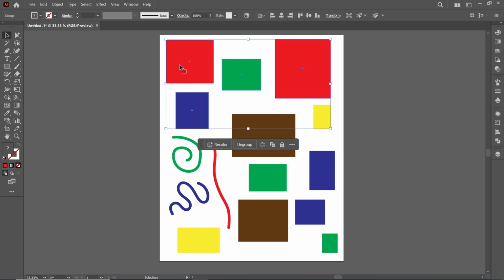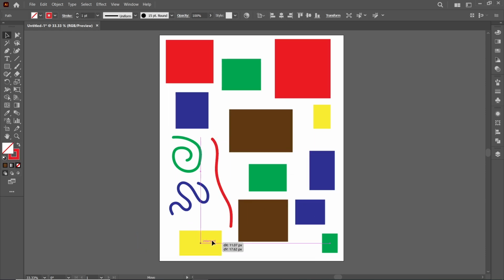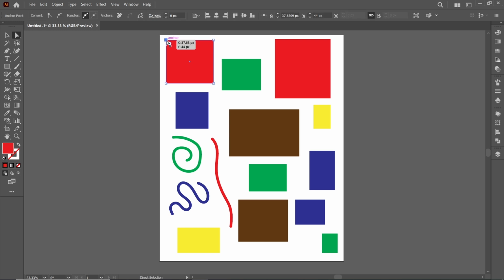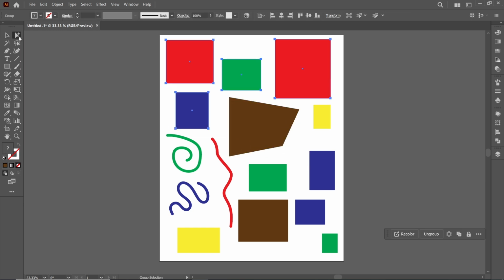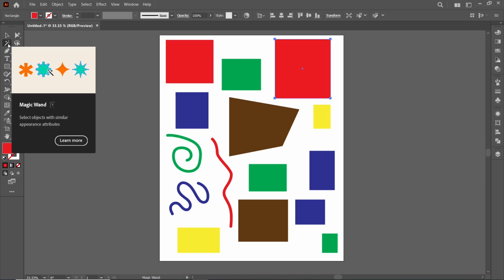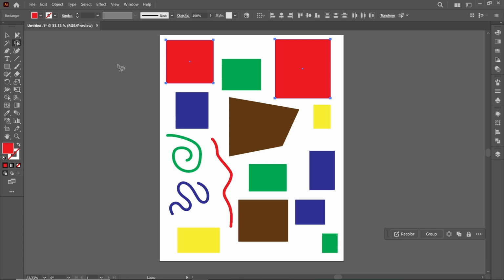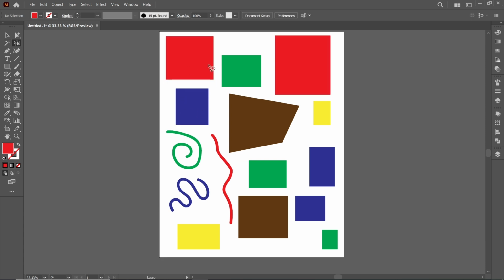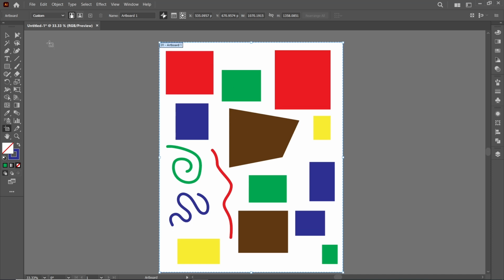Adobe Illustrator tutorials | How to use selection tool in Adobe Illustrator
## Master Your Canvas: Using the Selection Tool in Adobe Illustrator

Want to take your graphic design to the next level?  This Adobe Illustrator tutorial dives deep into the essential Selection Tool.  Learn everything you need to know about selecting, moving, and manipulating objects with precision in Illustrator.  Perfect for beginners in graphic design or anyone who wants to brush up on the basics.

By the end of this tutorial, you'll be a confident user of the Selection Tool, ready to create stunning graphics in Adobe Illustrator!